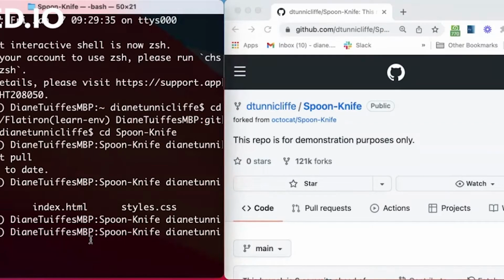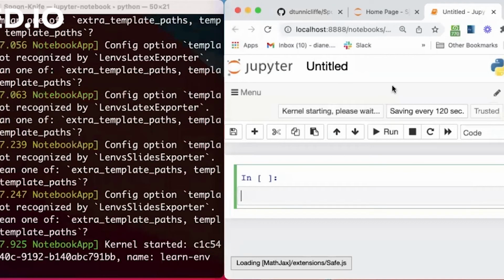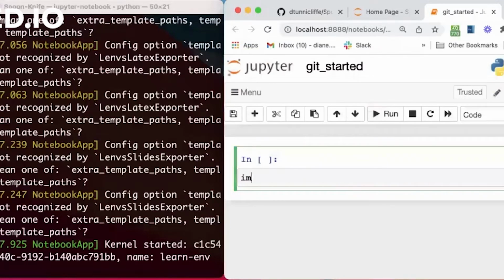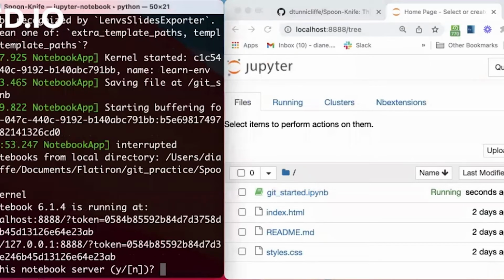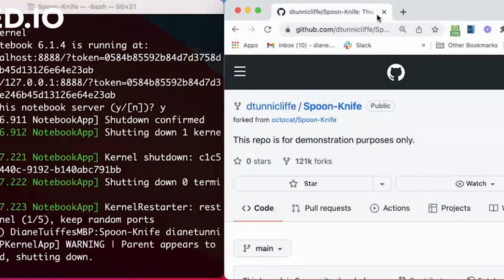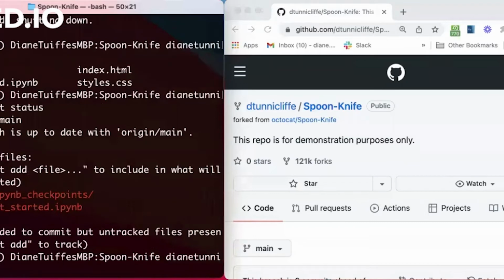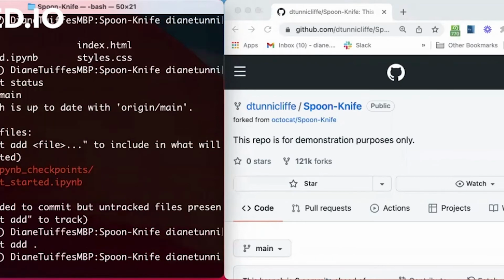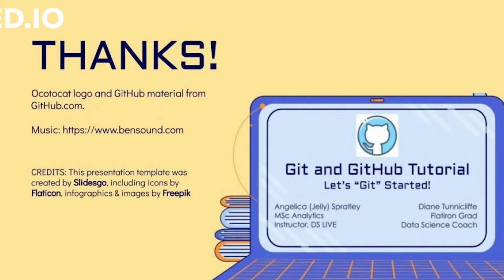Git Pull & Staging Changes: GitHub for Beginners (Lesson 2)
Hello JellyFish Fam,

Second Lesson of an intro to Git/GitHub will be on using git pull and git add to stage your changes or new files that you create.  Please sign up for a FREE GitHub account

Image in Thumbnail Property of github.com